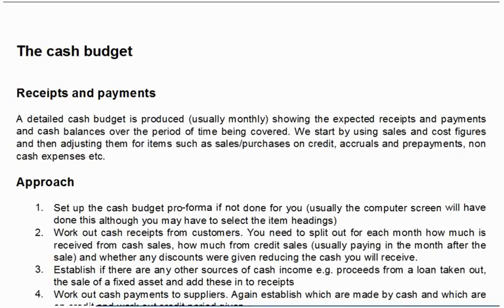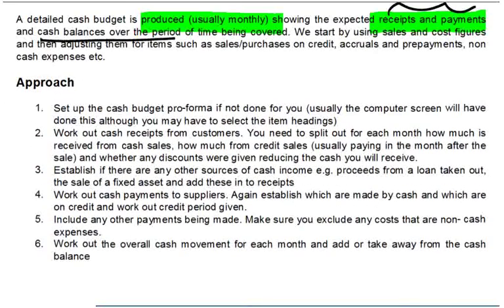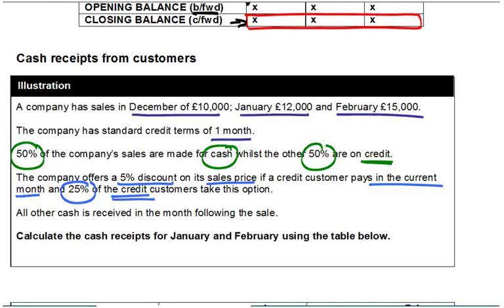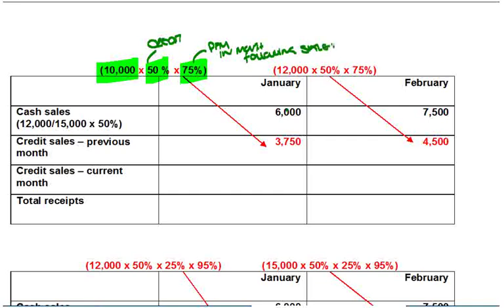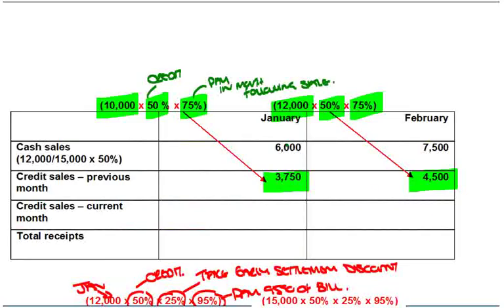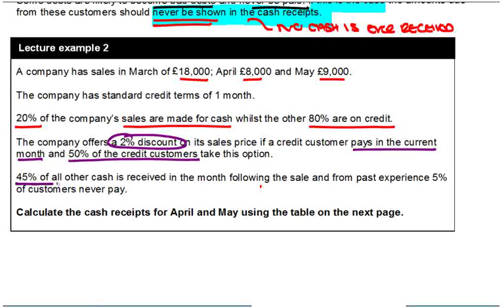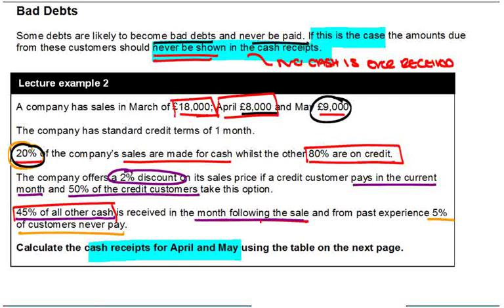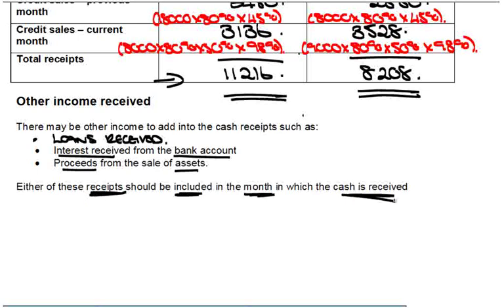AAT Level 4: Cash and Treasury - Cash Receipts